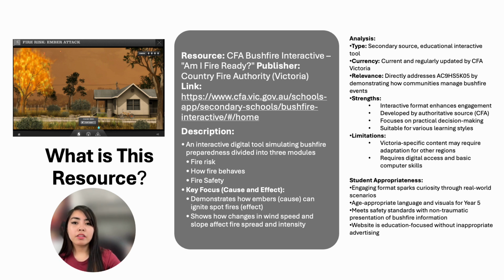HASS Assignment Josephine Joy